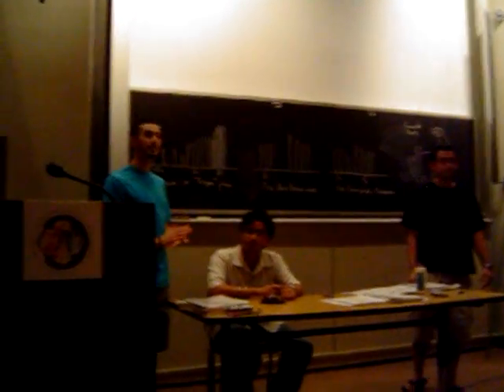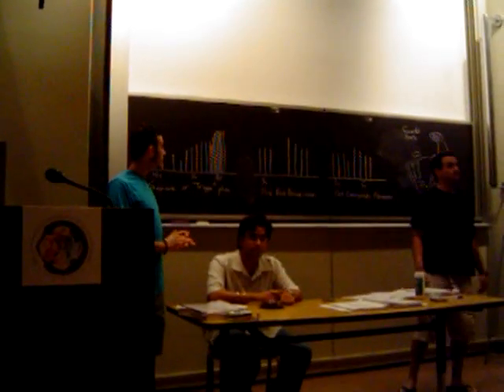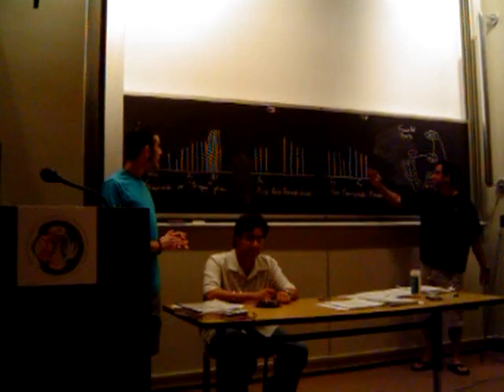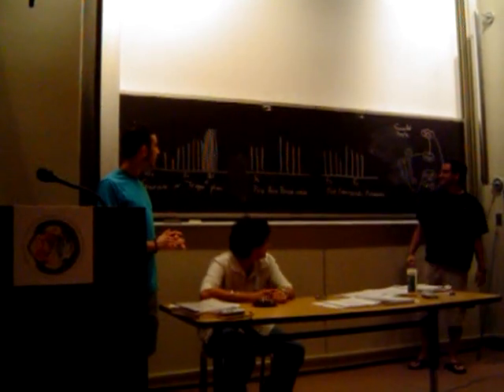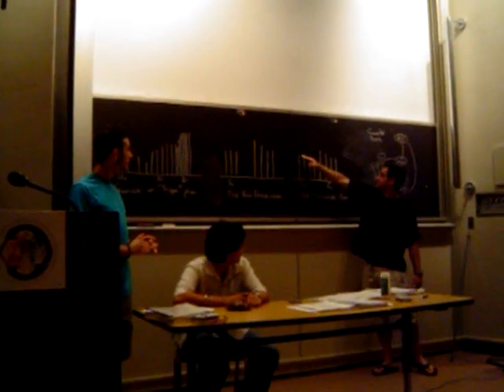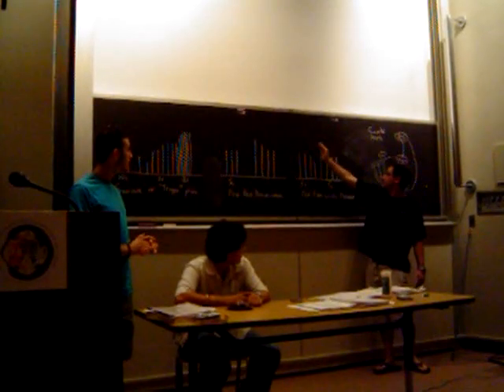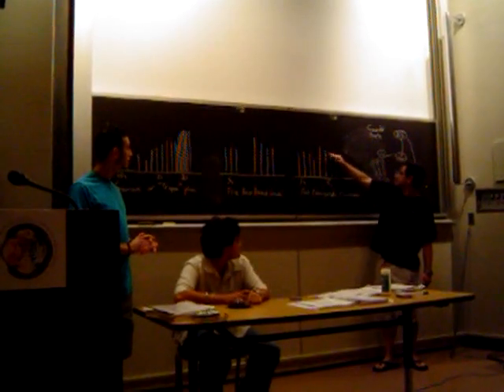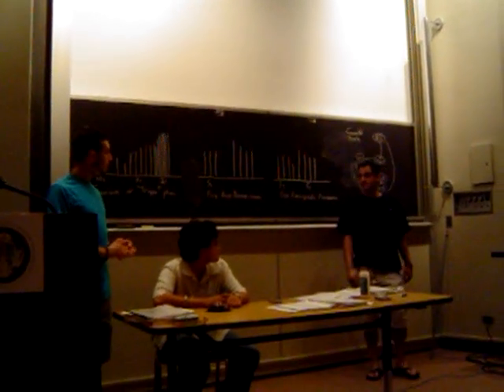Treppe Phenomenon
Physio Masterpiece theater explains the treppe phenomenon of muscular potentials with a little help from homer simpson and Dr Nick